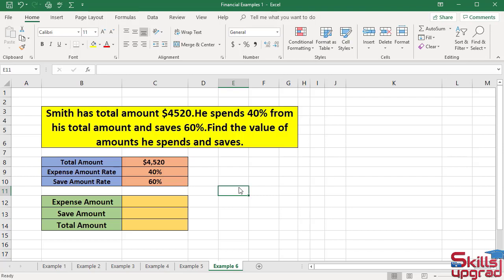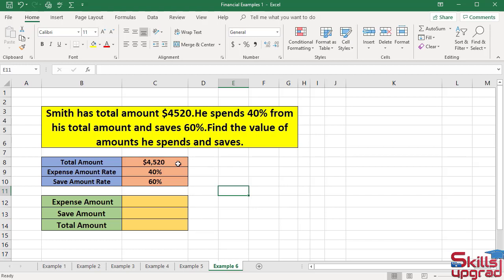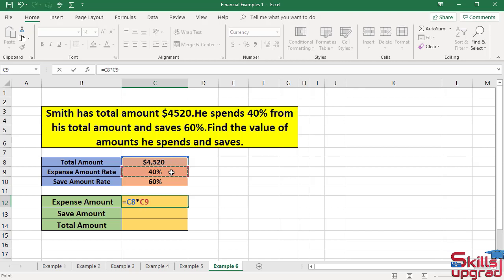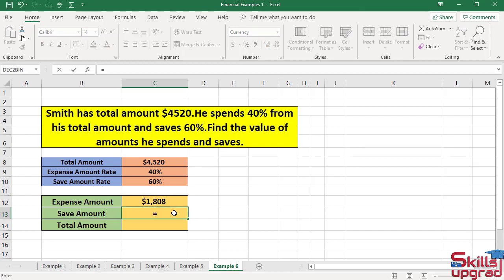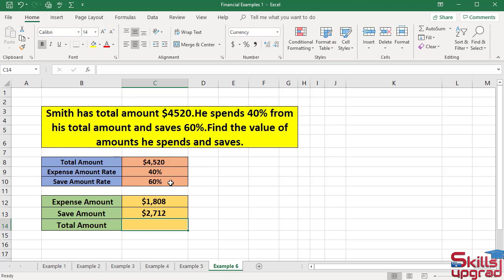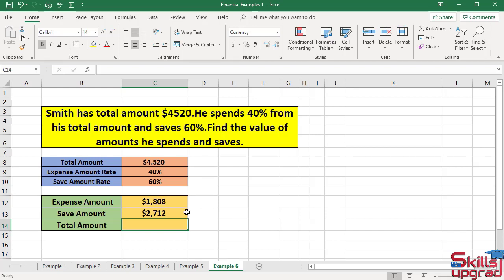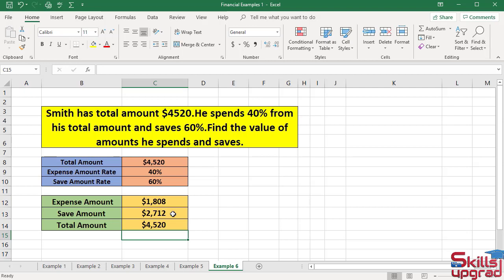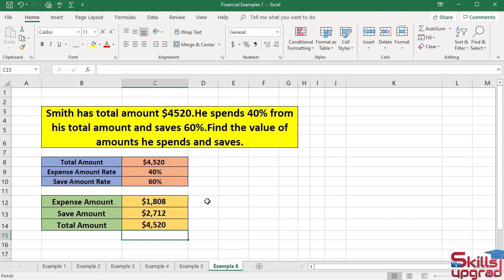MS Excel Advanced Course | Calculating the Value of Expense, Save and Total Amount | Excel Functions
1-      Introduction to Excel
2-      Formatting a Worksheet
3-      Saving and Printing a Workbook
4-      Calculations With Basic Formulas
5-      Calculations Excel Functions
6-      Project Calculations with Operators and Functions
7-      IF and VLOOKUP Functions
8-      Date and Time Functions in an Excel
9-      Logical Functions in an Excel
10-    Lookup and Reference Functions in an Excel
11-    Text Functions in an Excel
12-    Math and Trigonometry Functions in an Excel
13-    Statistical Functions in an Excel
14-    Engineering Functions in an Excel
15-    Information Functions in an Excel
16-    Database Functions in an Excel
17-    Financial Functions: Borrow Money to Bank
18-    Financial Functions: Invest Money in the Bank Saving Account
19-    Financial Functions: Build Future Income Statement of Company
20-    Financial Functions: Calculate Depreciation of an Asset of Company
21-    Financial Functions: Invest Money in Company
22-    Basic Financial Examples(Learn Use of Operators +,-,/,*)
23-    Adding Column and Pie Charts in an Excel worksheet
24-    Adding Line and Combination Charts in an Excel
25-    MS Excel Spark lines (Line, Column, Win or Loss) and Data Bars
26-    MS Excel Waterfall Chart, Funnel Chart and Map Chart
27-    MS Excel People Graph, Sunburst Chart, Tree map and Bubble Charts
28-    MS Excel Stocks and Geography, Progress Chart
29-    MS Excel Analyzing Sales Data in Pivot Tables and Pivot Charts
30-    Creating Excel Tables, PivotTables and Pivot Charts
31-    Data Validation and Inserting Comments
32-    Analyzing Data in the MS Excel Table
33-    Analyzing Data with MS Excel PivotTables
34-    Analyzing Data with Business Intelligence (Power Queries and Trendlines)
35-    Analyzing Data with Business Intelligence (Forecast Sheet)
36-    Analyzing Data with Business Intelligence (Power Pivot, Data Model & Power Map)
37-    Extracting Data from the Website(Power Query, Power Pivot, Pivot Table)
38-    Loading Website Data into Power Map(Power Query, Power Map)
39-    Extracting Data from the Website(Power Query, Pivot Table)
40-    Extracting Football Team Data from the Website(Power Query, Pivot Table)
41-    Analyzing Business Data by using What-If Analysis Tools(Goal Seek, Data Table)
42-    Analyzing Business Data by using What-If Analysis Tools(Scenario Manager)
43-    Analyzing Business Data with Solver
44-    Create and Publish Dashboard
45-    Dashboard Layout Design : Create Sales Dashboard
46-    Data Analysis in PivotTables (Creating Revenue Dashboard)
47-    Microsoft Power BI
48-    Bookmarks Pane and Selection Pane In MS Excel
49-    Editing and Visualizing Data In MS Excel
50-    Extracting Data from the Website In MS Excel
51-    Extracting Sales Data from the Website In MS Excel
52-    Microsoft Excel New Quick Measure(Calculations Without Dax)
53-    Microsoft Excel Custom Visuals
54-    Microsoft Excel VBAs And Macros